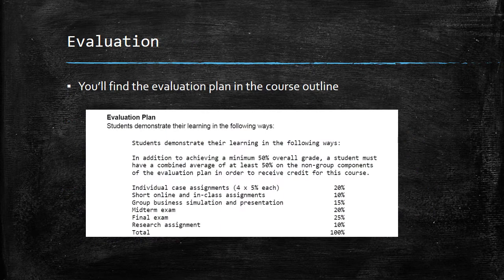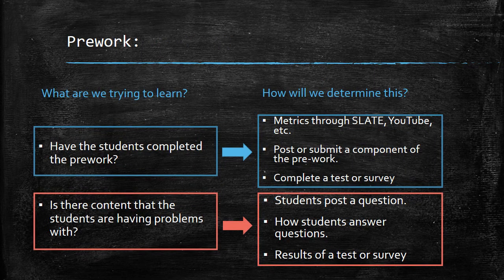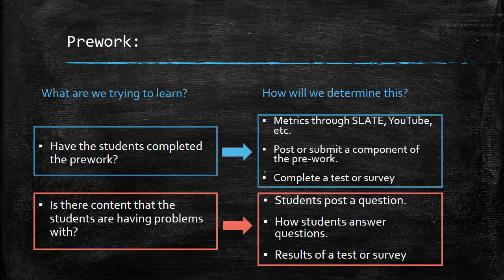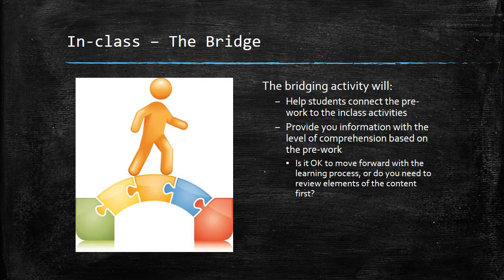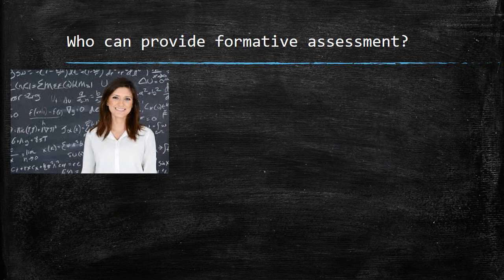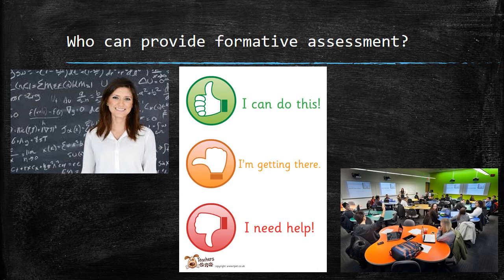Evaluation and Assessment